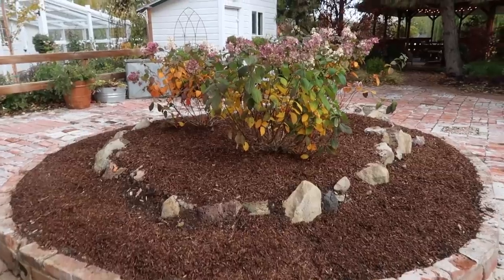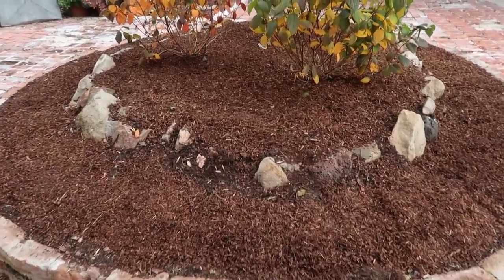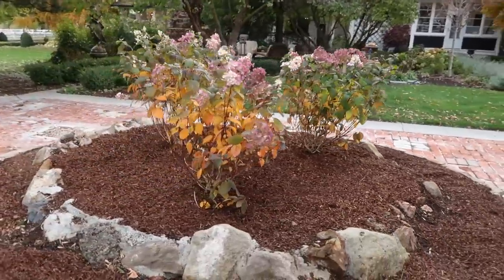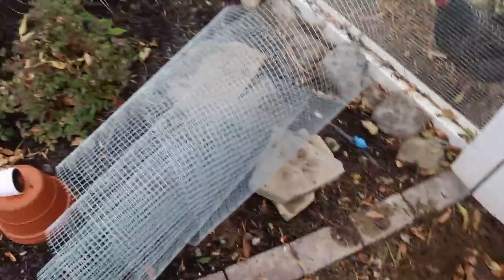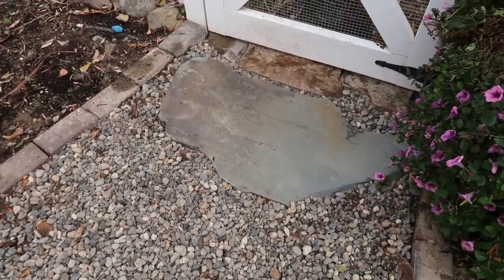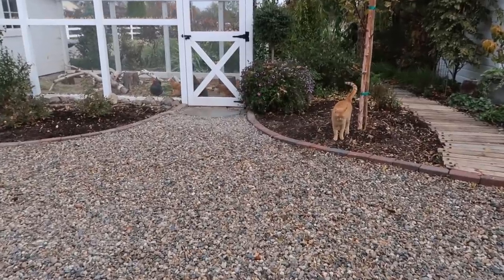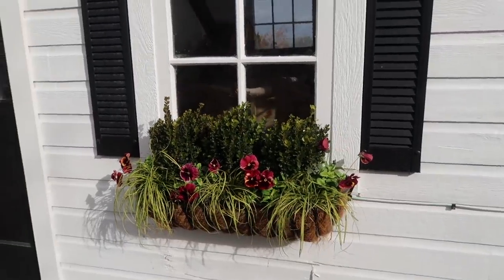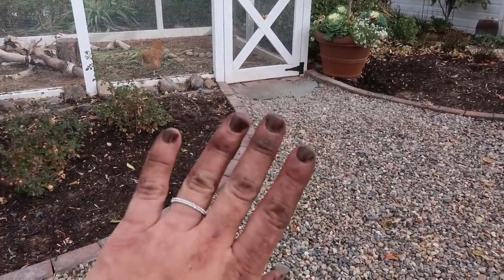Planting Hydrangeas, Fixing the Chicken Coop, & Planting a Couple Pots! 🌿🥰🍂// Garden Answer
🌿LINKS🌿
Espoma Bio-Tone
Bonide Repels All
Gorilla Carts
Dewalt Blower
Hose Quick Disconnect

🌿MAILING ADDRESS🌿
Garden Answer
580 S Oregon St